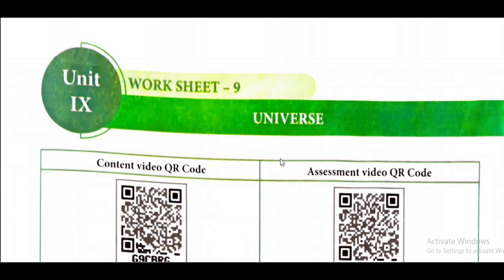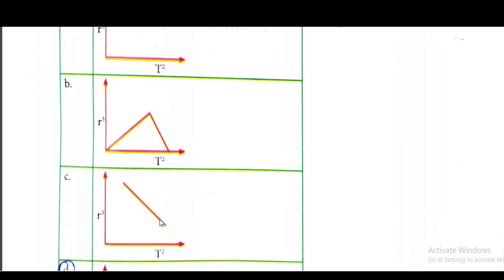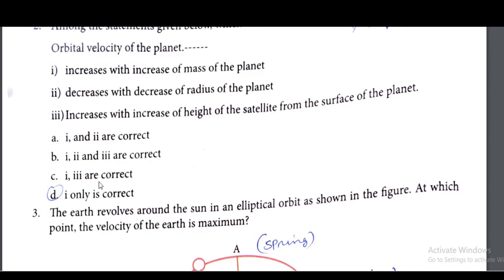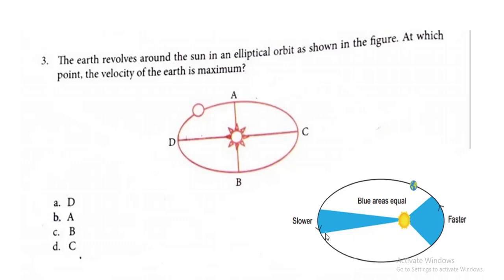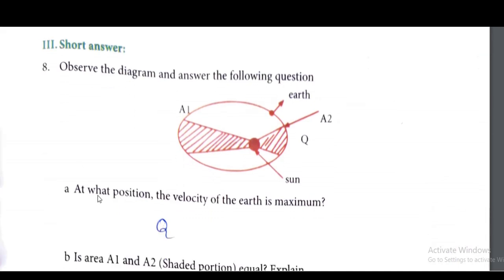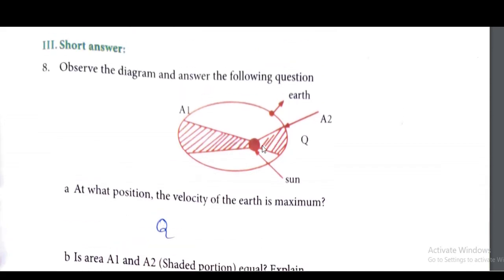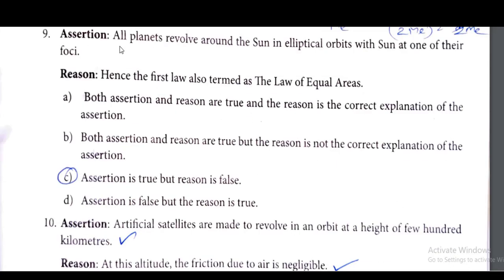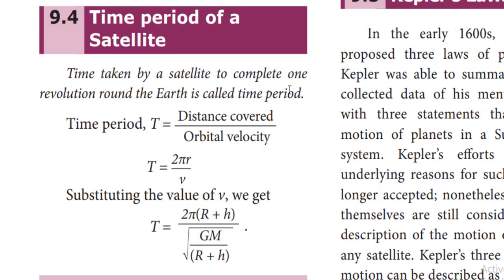# 9th Science worksheet 9 # English medium answers| 9th standard Science workbook solutions